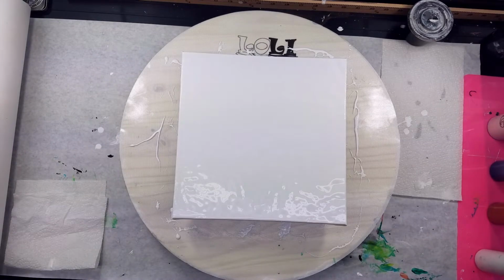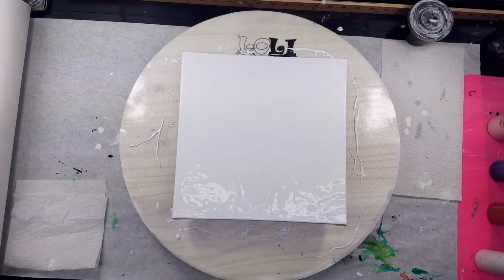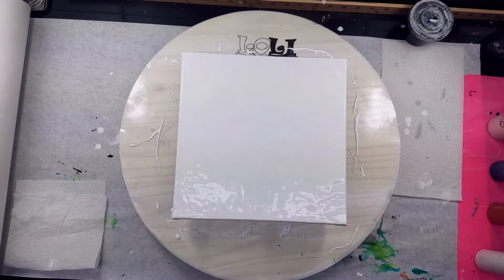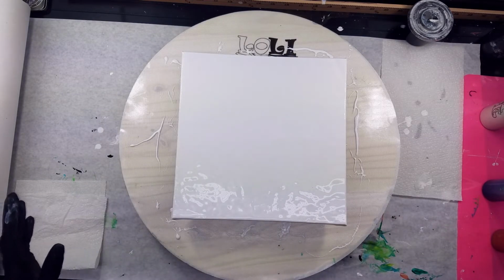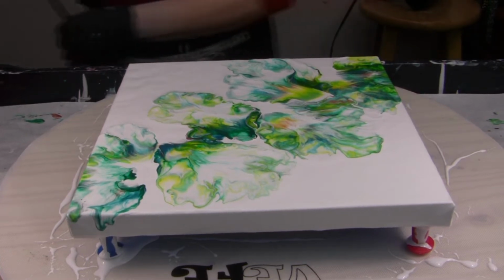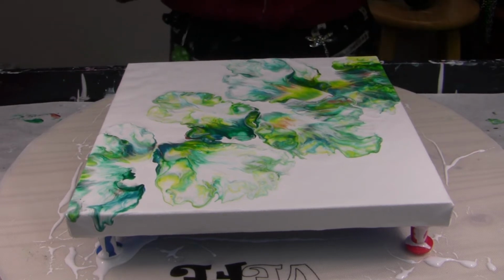(033) Electric Green DutchPour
Hey Y’all! Thank you so much for joining me today on my Art Journey. I hope you’re doing well.  Today I did a Dutch Pour with my Airbrush. I used a color palette that reminds me a bit of a Peacock feather. What do you think? I hope you like it!

** The purpose of Art is to fill the Soul with Joy.

** Here's a link to my previous video if you missed it: (link)

** An Absolute Major Thank You to the MOST BESTEST HUSBAND IN THE WORLD, for making my Journey Joyful and being my editor! If it weren’t for him my videos would be nearly an hour long!  AND for setting up my new studio space. He’s the best!

** A special Thank you to Artists that inspire me, go show them some love!

** Canvas Size: 10x10 in / 25x25 cm

** Pouring Medium Used:
(1) Floetrol (1part paint:2parts Floetrol) OR
(2) Vivid Enamel for Colour Arte/Primary Elements
Water to thin to the correct consistency a few drops at a time

** Shorthand Codes for my paints: ALF=Artist Loft Flow / AM=Amsterdam / CA=Colour Arte / DA=DecoArt / MAS=MyArtScape / ModMast=Modern Masters / MM=Mont Marte / PE=Primary Elements

** Colors Used: ALF White, AL Copper, AL Metallic Cobalt Blue, ModMast Pearl White, MAS Phthalo Green, MAS Yellow Green, CA Interference Violet

You Shine So Bright (Instrumental Version), Artist: Sebastian Forslund
Wholehearted (Instrumental Version) - Daxten
When I Was a Little Boy - Headlund
Just About Us - Oman